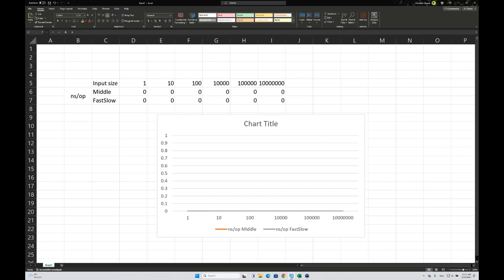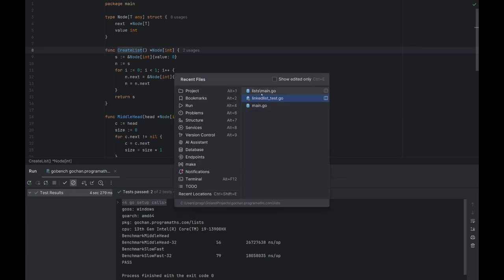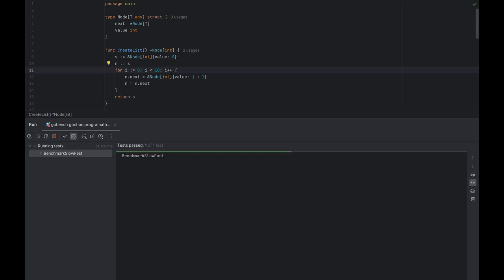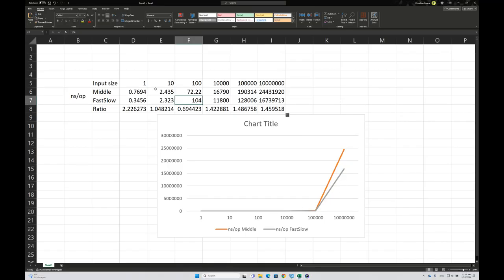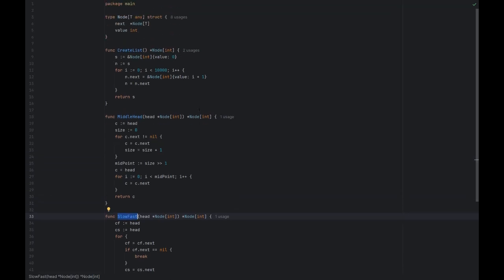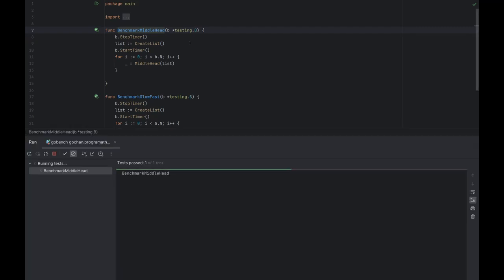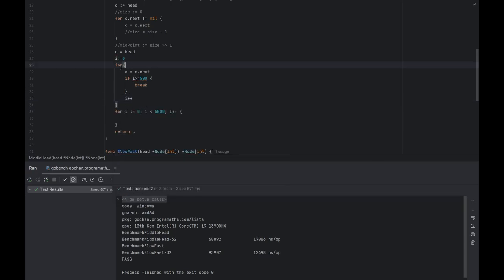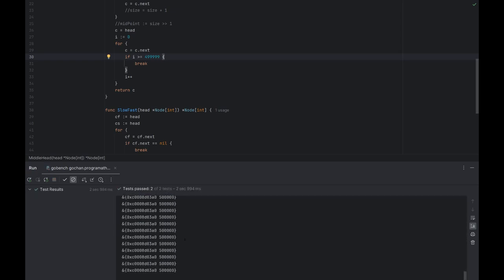FastAndSlow pointers VS ADD1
What is faster ? Iterating a linked list to find its size, then iterating a second time until you reach half its size OR using two pointer, one going through elements and the other skippin every other ellement and returning the slowest pointer when the fastest reach the end ?